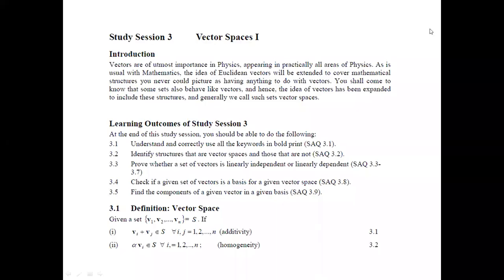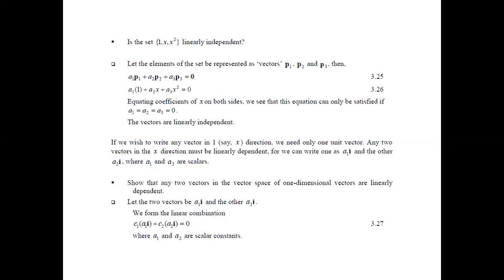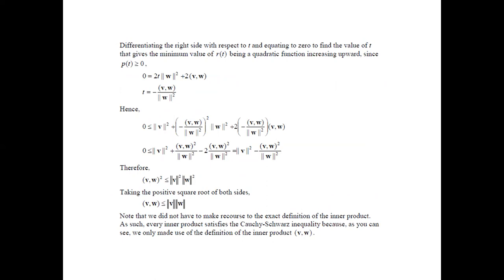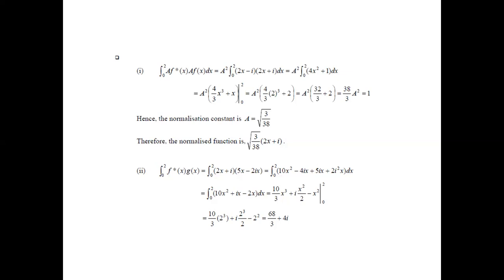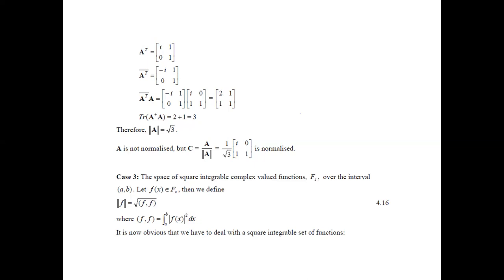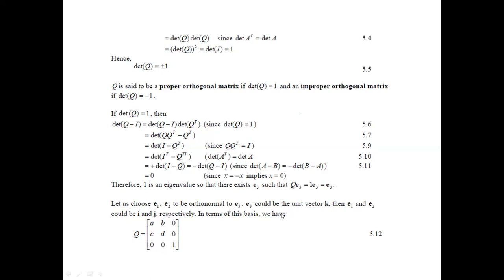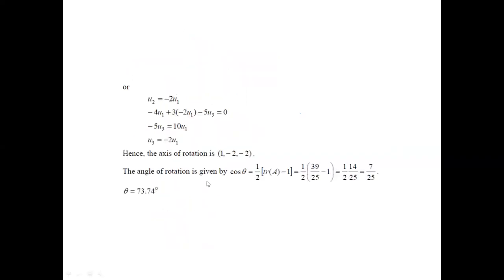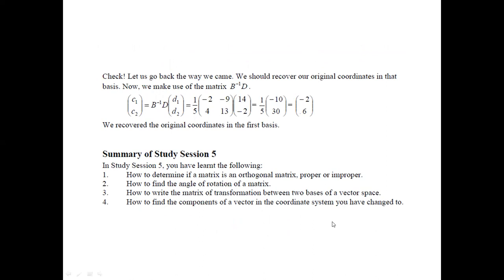PHS 307/317 Study Sessions 3-5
Vector Spaces I
Vector Spaces II
Orthogonal Matrices